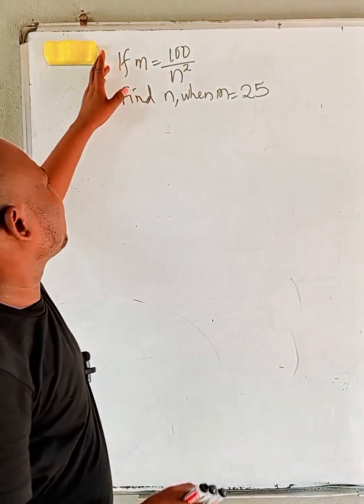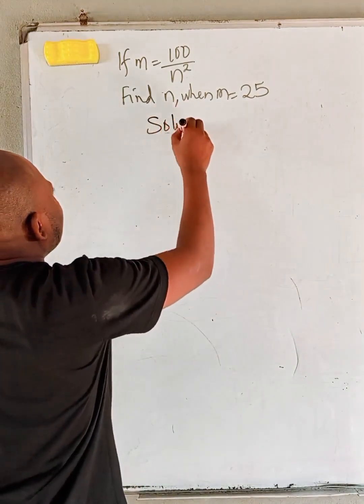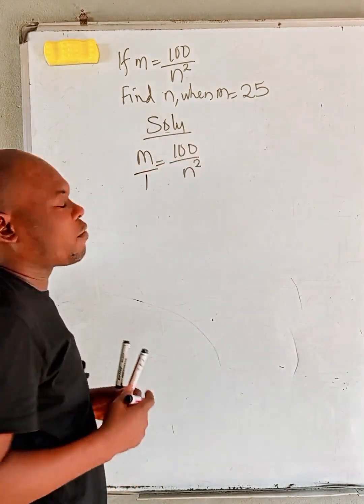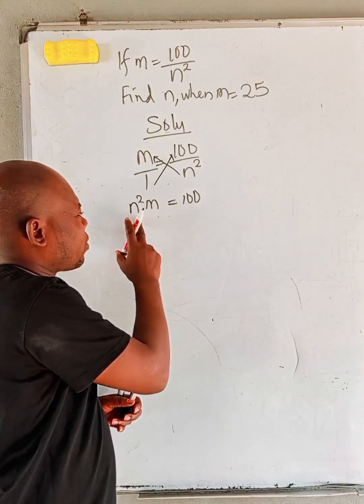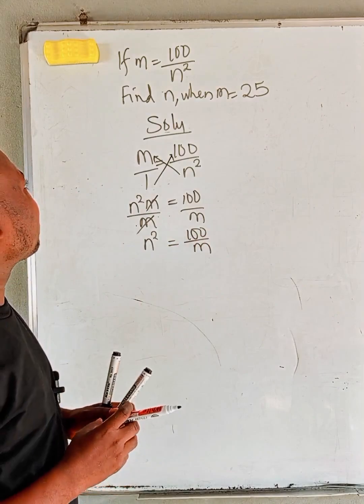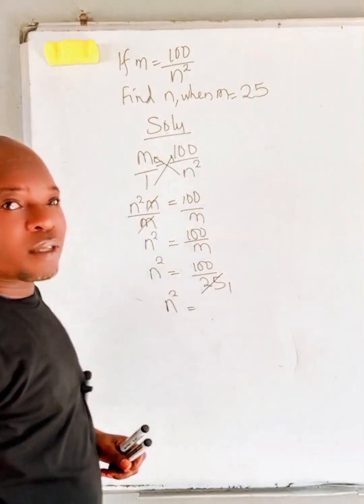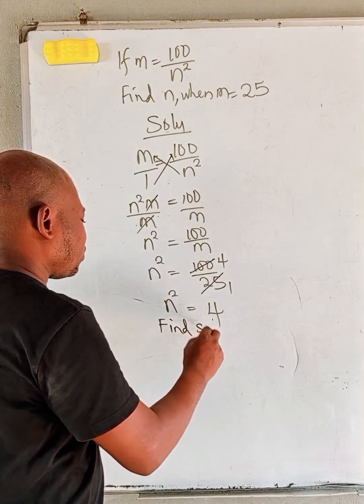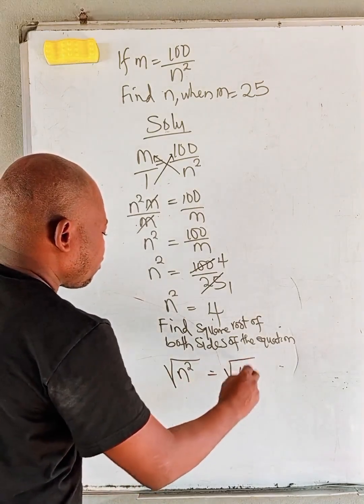The value of n.